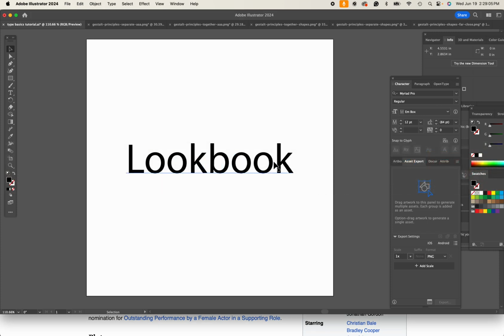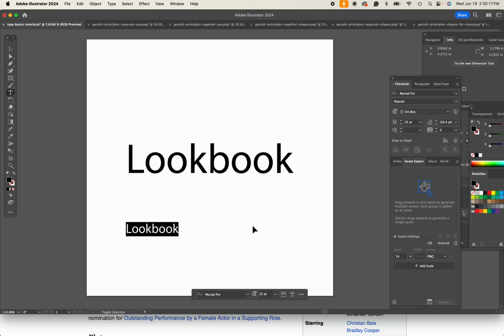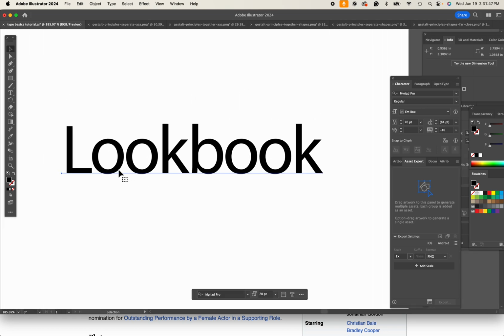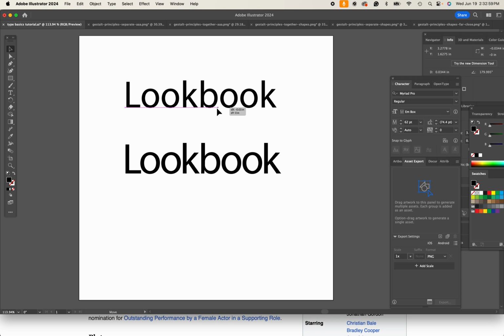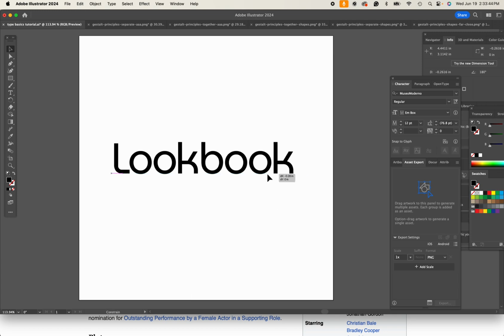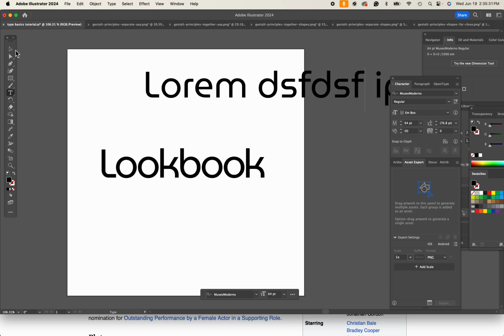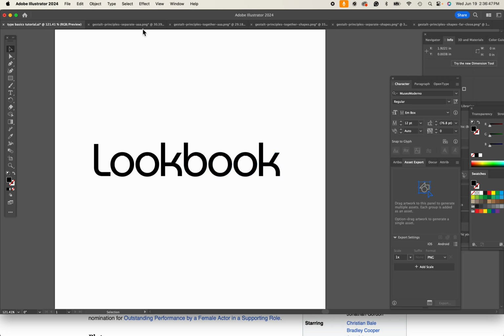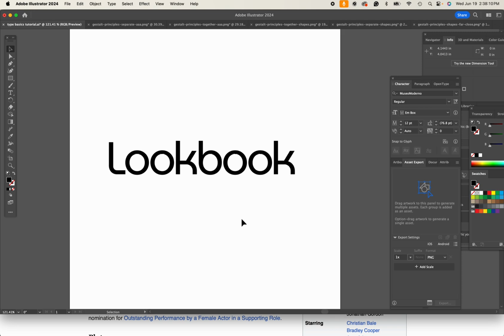Basic Type Tutorial For Logo Design & Gestalt Principle Proximity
Want to know the basics of how to adjust type to create logos and graphics? Here is a quick overview of leading, kerning, creating outlines, and moving objects closer together based on the Gestalt principle of proximity.

Kerning (letter spacing) quick keys:
Press Alt+Left/Right Arrow (Windows) or Option+Left/Right Arrow (Mac OS) to decrease or increase the kerning between two characters.